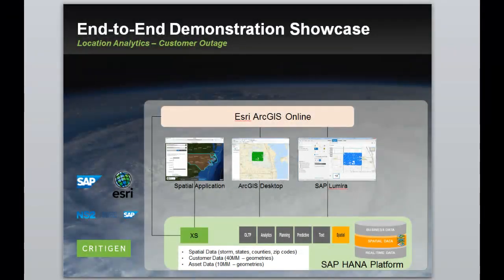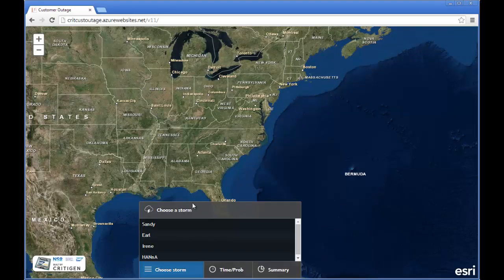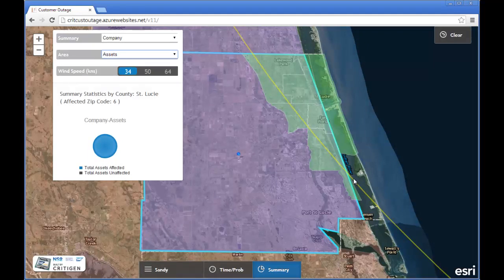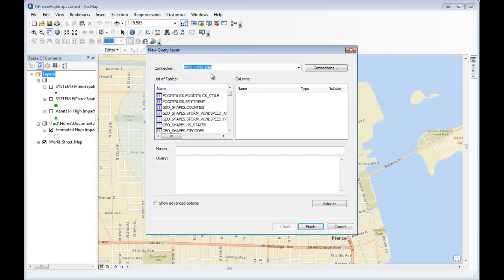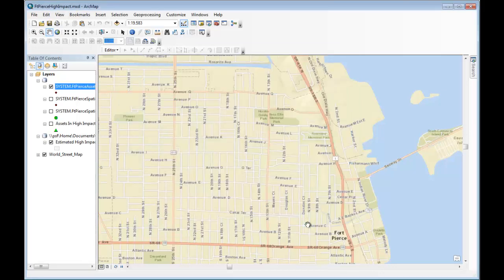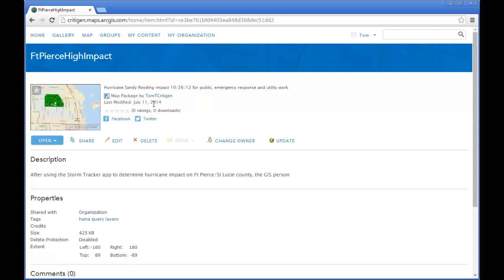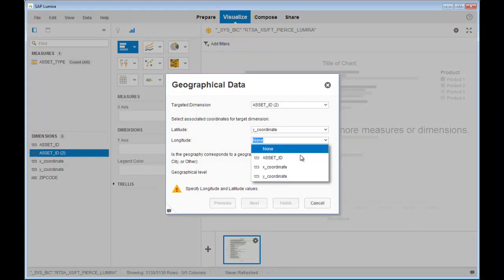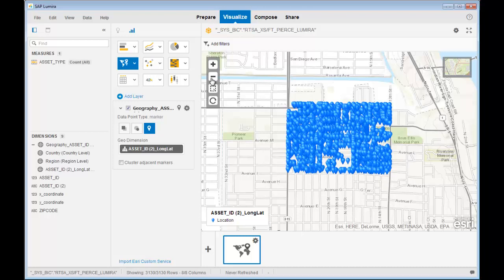Critigen – Esri – SAP HANA: Location Analytics End to End Utilities Use Case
Location Analytics End to End Utilities Use Case